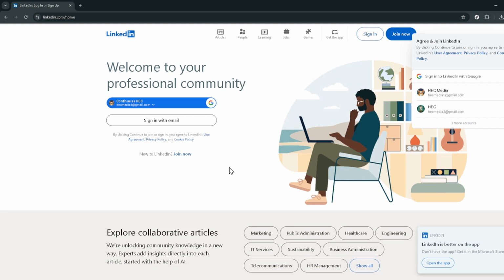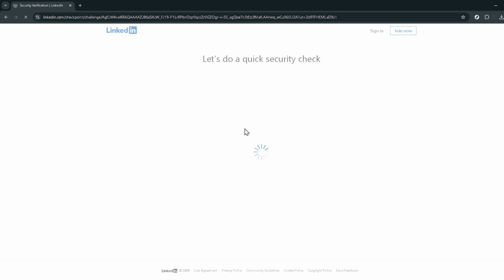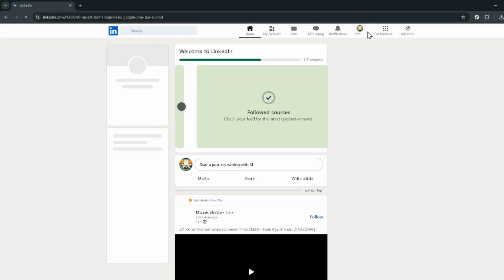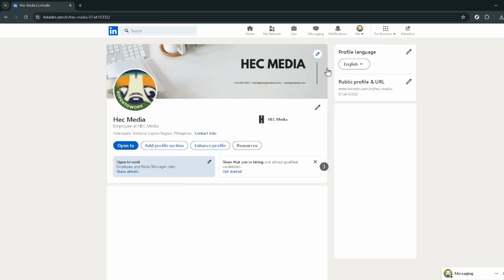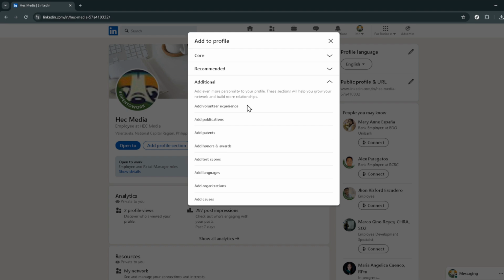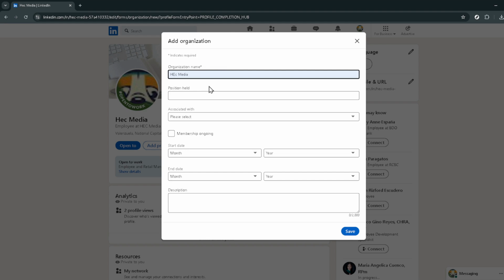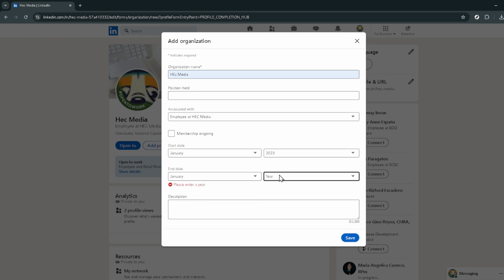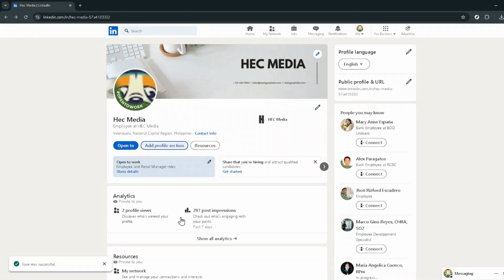How to Add Organization Experience in LinkedIn (Full 2024 Guide)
In today's video we will show you how to use linkedin for beginners,how to use linkedin,how to get started on linkedin,how to use linkedin to find a job,linkedin profile tips,how to add multiple positions on linkedin,how to add people on linkedin,how to make a great linkedin profile,how to add hashtags on linkedin profile,how to,linkedin tips,how to search jobs in linkedin,linkedin,how to use hashtags in linkedin posts,how to get an internship with no experience